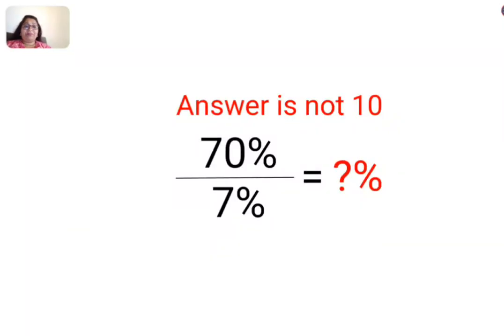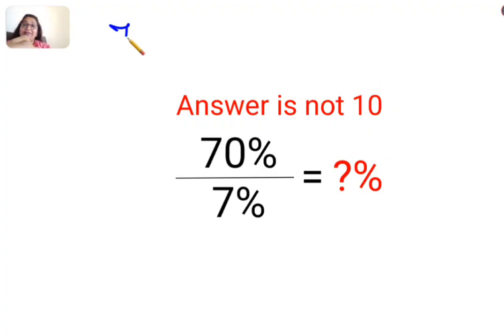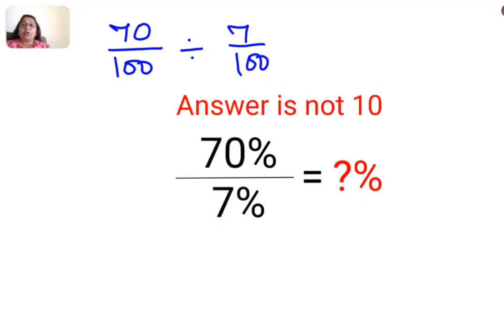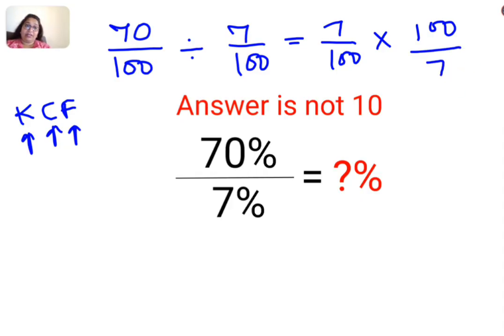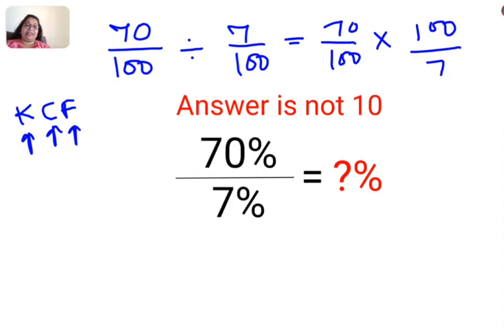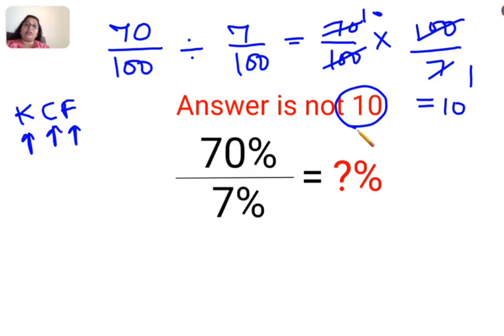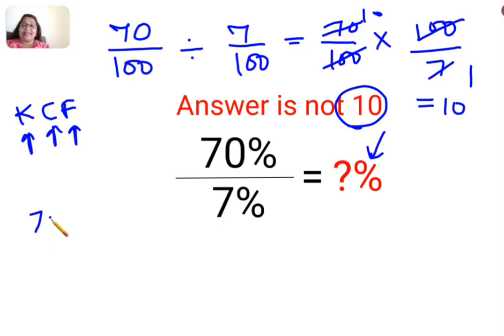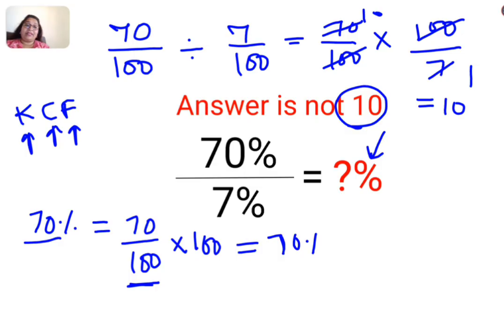70%÷7% = ?% The answer is not 10. Only for smart ones! American Math Olympiad